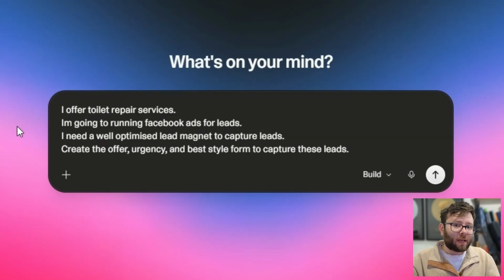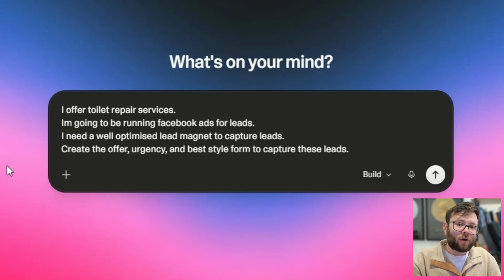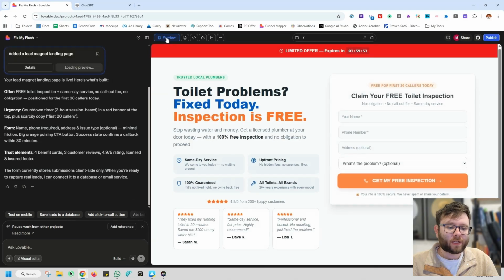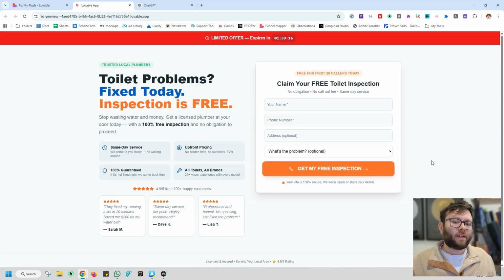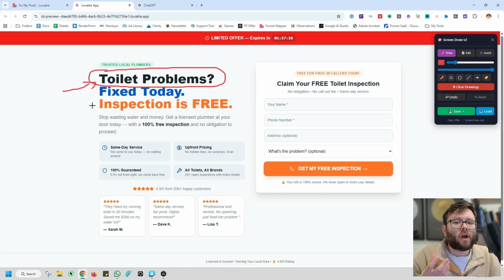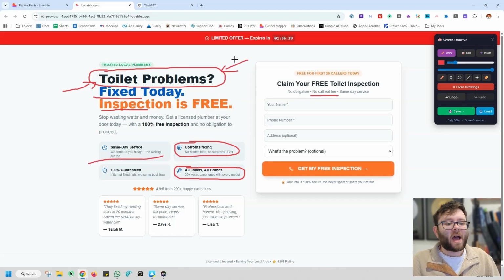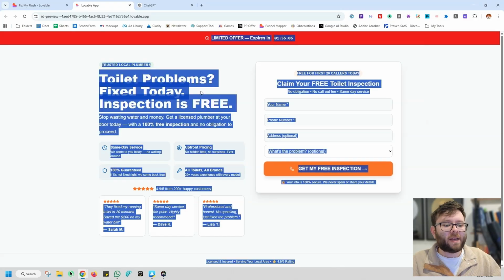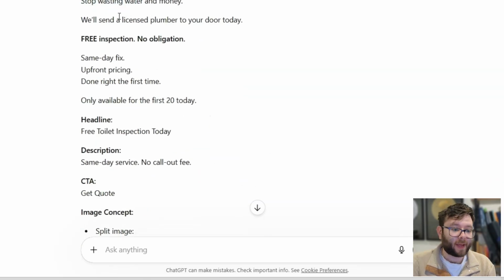How to Use AI Content to Generate Leads (Landing Pages + Facebook Ads)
How to use AI content to generate leads without hiring agencies or freelancers.

In this video, I walk you through a simple process to create a full lead generation system using AI.
From idea to live lead capture page… to ad copy… to creatives.

No coding. No outsourcing. No complicated setup.

Just one prompt and a clear structure.

Here’s what you’ll learn:

• How to use AI to create a lead capture page in minutes
• The exact prompt structure I use to get usable results
• How to turn your page into multiple Facebook ads instantly
• How to generate ad creatives using AI
• Why most AI content fails to convert (and how to fix it)
• The small messaging tweaks that can massively increase conversions

Important:
AI will get you speed.
But it will not replace understanding your customer.

That’s where most people lose money.

If you’re running paid ads, these details are the difference between cheap leads and wasted budget.

If you want help improving your messaging or want me to audit your funnel: